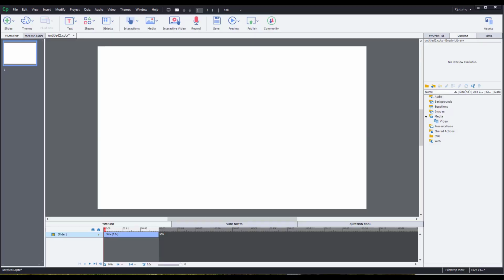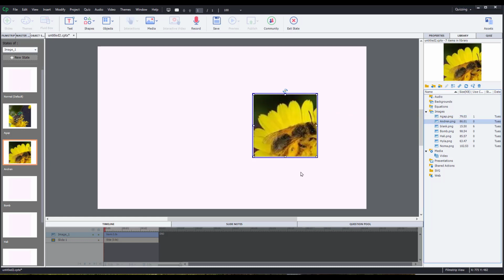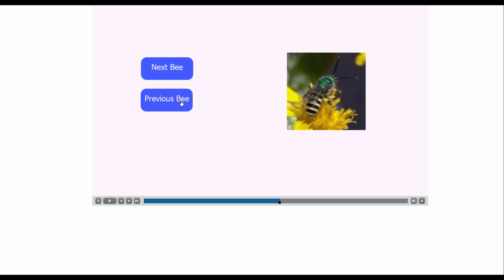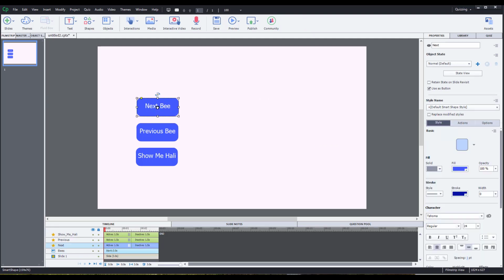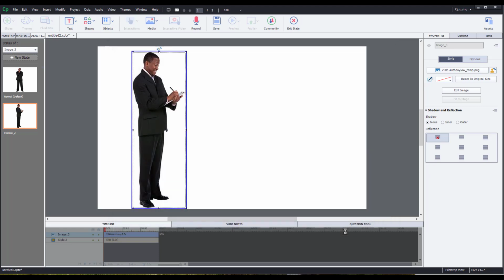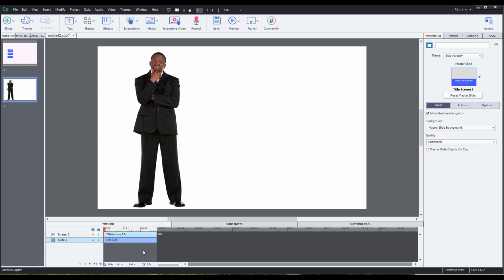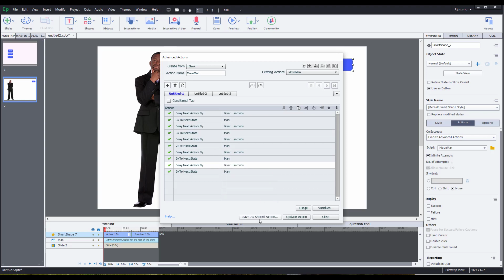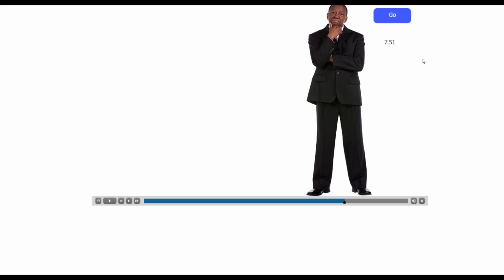Adobe Captivate - Use Object States Effectively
Captivate lets you create multiple states for any object, but often Captivate developers are confused by just how to use them. This video explains in detail how it's done.

Have you own thoughts on tips? Place them in the comments section below.

Have questions about Captivate? You can also place those in the comments and I'll attempt to answer them as soon as possible.